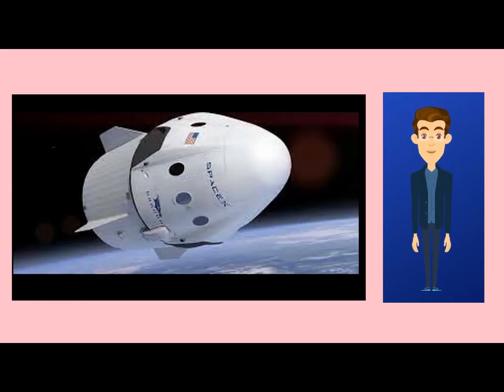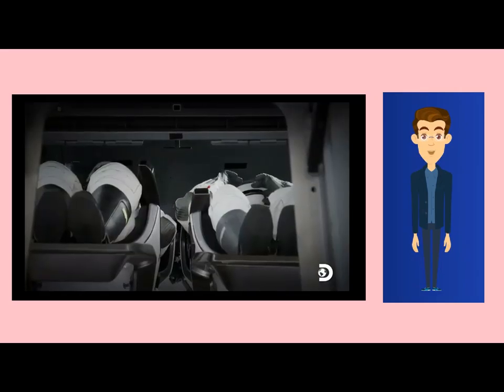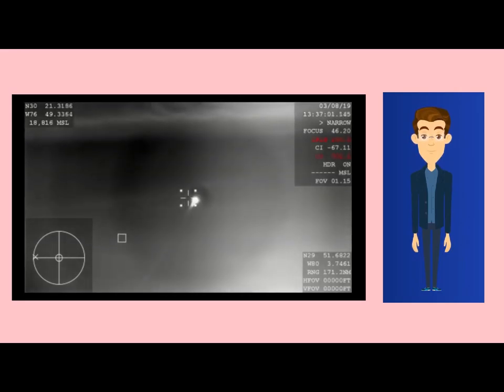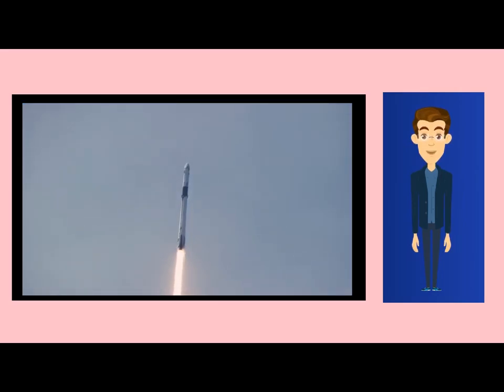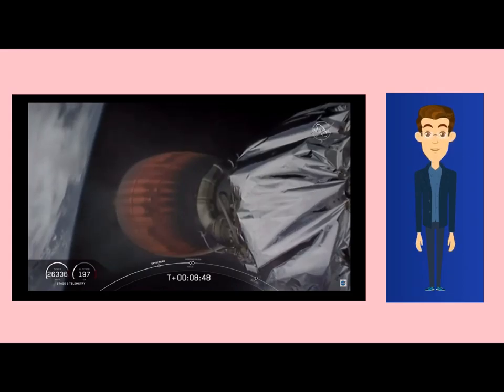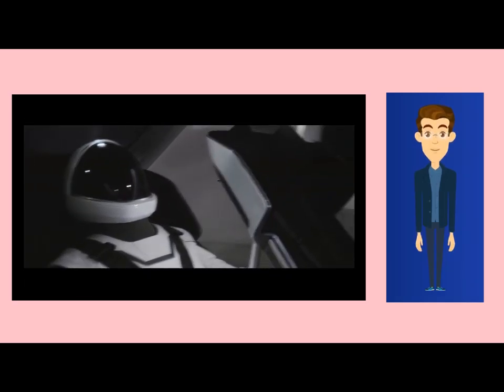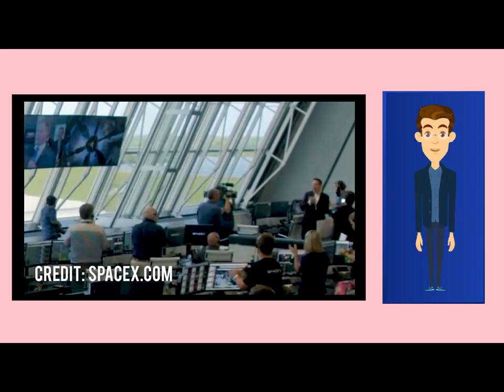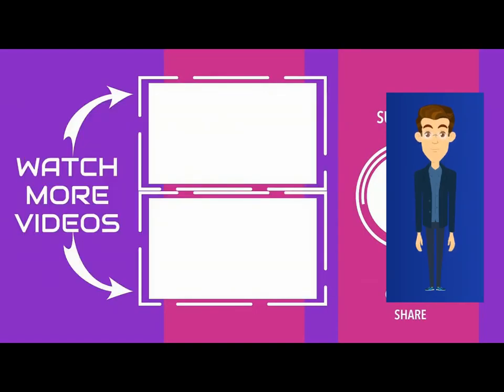SPACEX DRAGON | EXPLAINED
In this video, we will talk about SPACEX DRAGON
An overall look at Spacex DRAGON v1 and v2